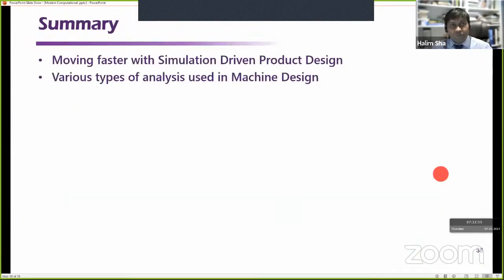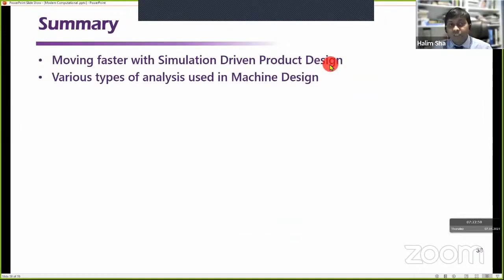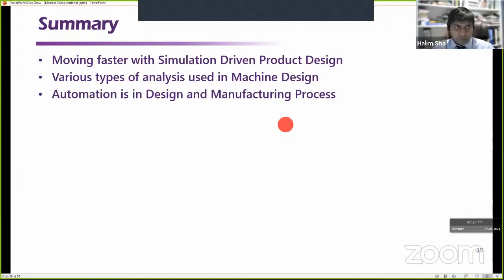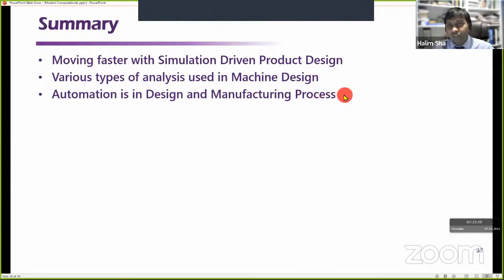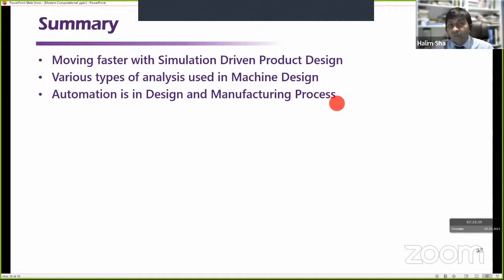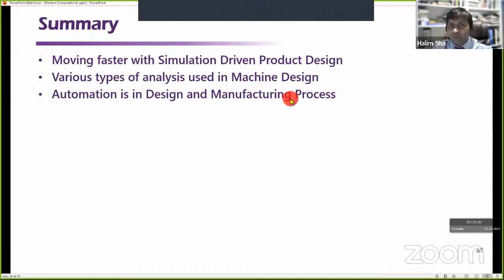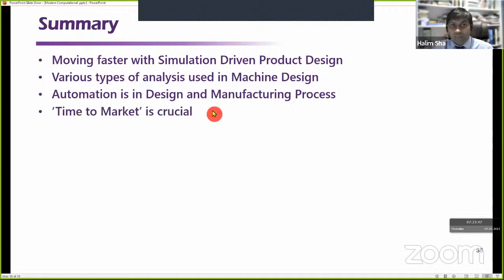Modern Computational Practices in Machine Design